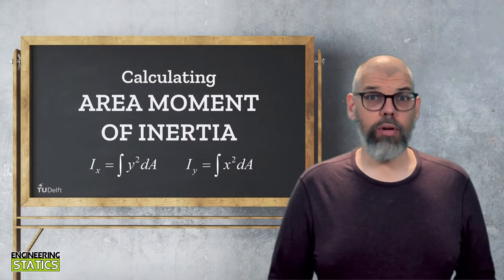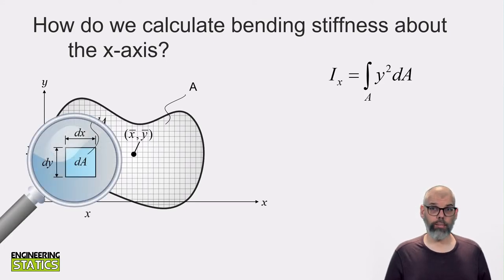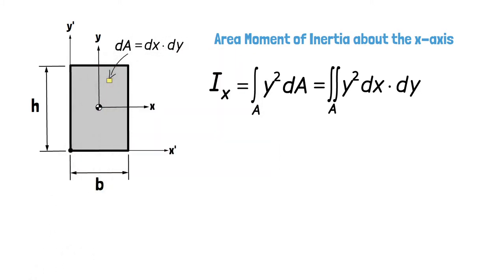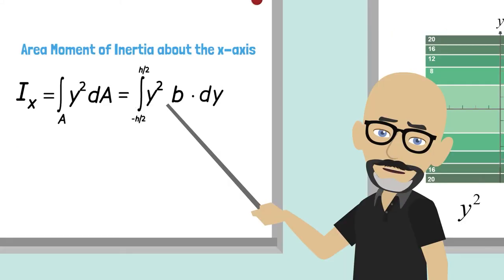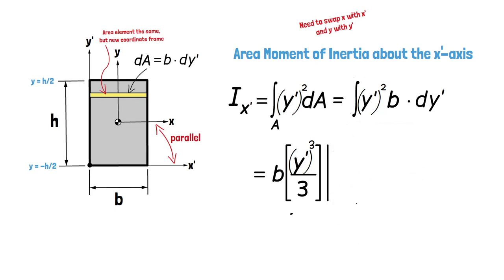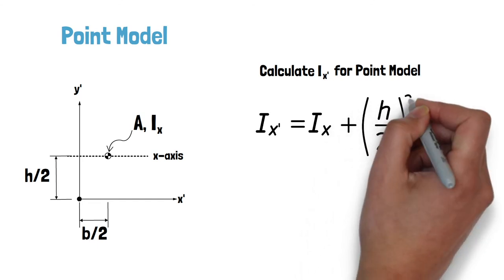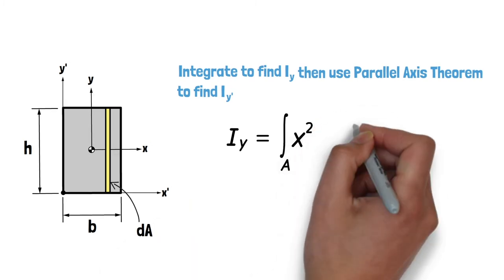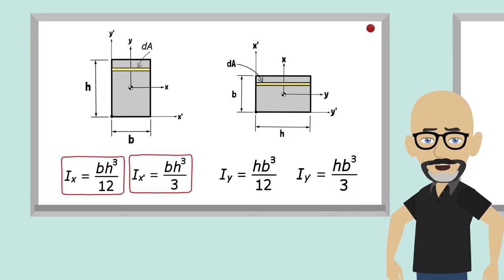Calculating the Area Moment of Inertia of a Rectangle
The Area Moment of Inertia, or Second Moment of Area, is a geometric property of a cross-section, but how do we go about calculating it? This video explores how to calculate the area moment of inertia of a rectangle and introduces the parallel axis theorem.

0:00 Introduction
0:35 Recap of different moments of area
2:34 Problem Statement
3:12 Calculating Ix
6:08 Calculating Ix'

7:32 Introduction to Parallel Axis Theorem
9:02 Statement of Parallel Axis Theorem
10:17 Calculating Iy and Iy'